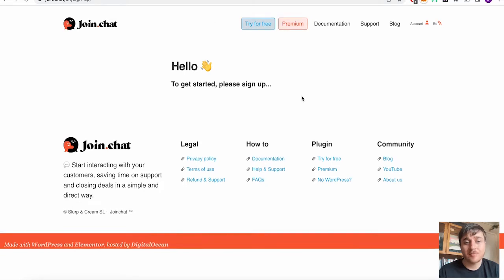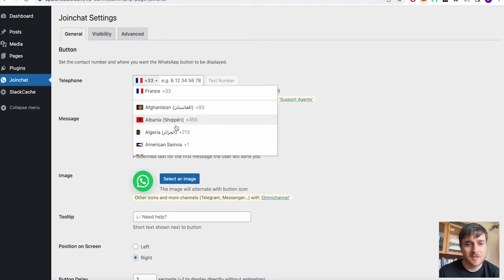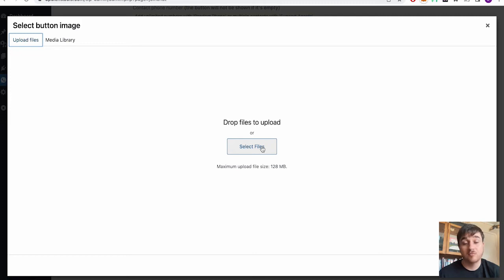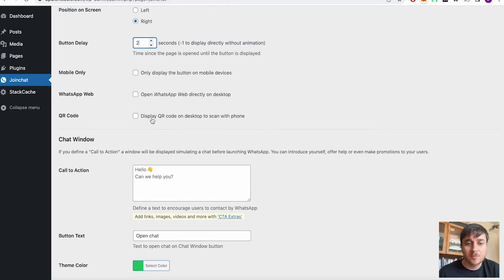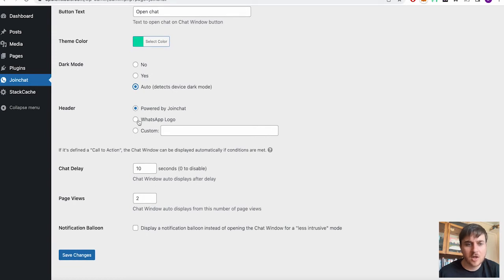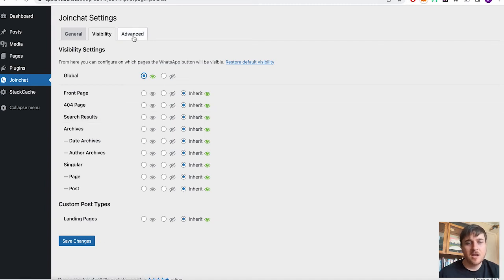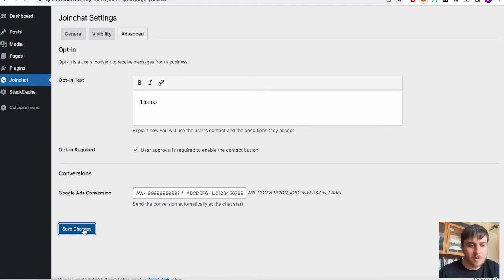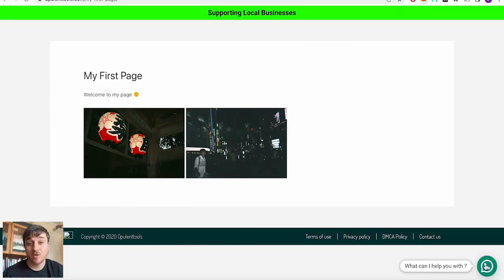Joinchat Review: Everything You Need To Know About Joinchat!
Joinchat Review: In this Joinchat demo, I'll be walking you through capturing leads through popular messengers like WhatsApp using Joinchat.

Without an easy way to stay in touch, prospects can pull a Cinderella and leave your site before you even get their info. (“If only this glass slipper was an email address.”)

What if you could turn site visitors into paying customers by engaging them on the apps they already use?

Say hello to Joinchat.

🕐Chapters🕐
0:00 Joinchat Review
0:10 Joinchat Discount
0:20 Exploring Joinchat's Dashboard
0:40 Setting up Joinchat
03:40 Joinchat Demo
04:05 My Thoughts On Joinchat